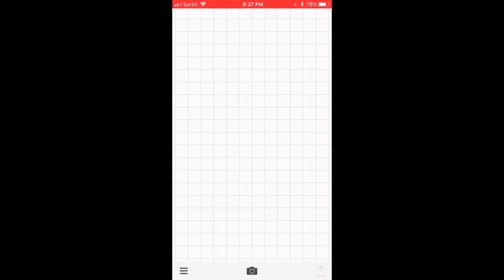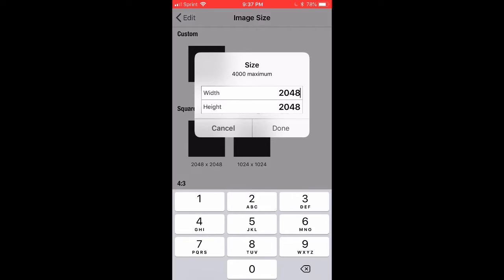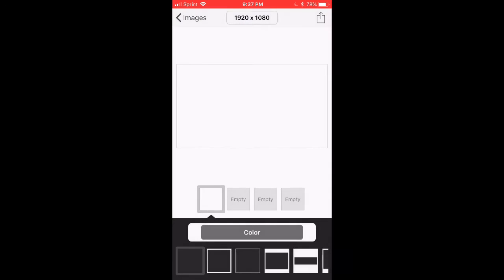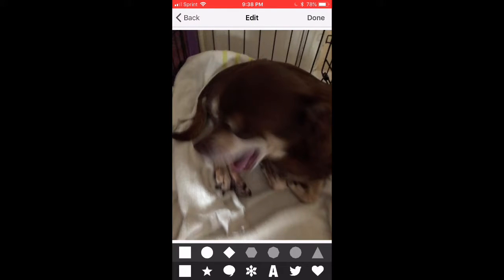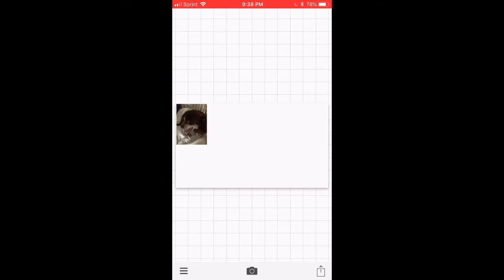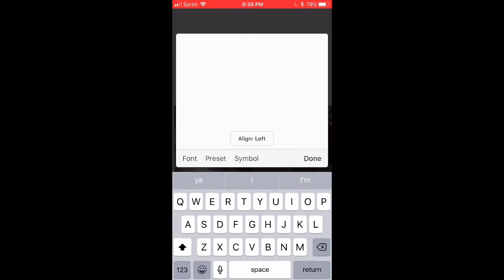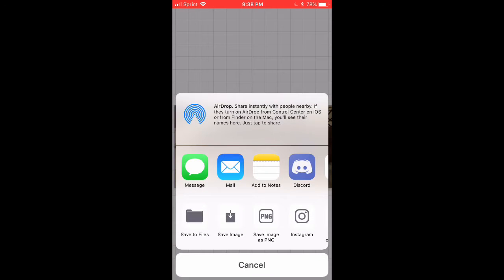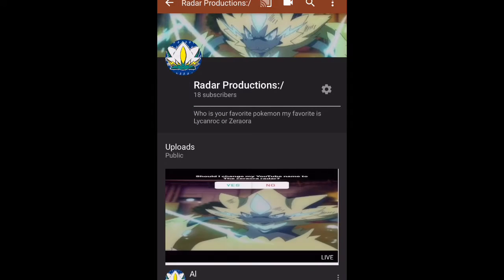How to make a custom thumbnail for a live stream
In this video I show you how to make your own thumbnail that you want.Also I hope you are happy with your end result.